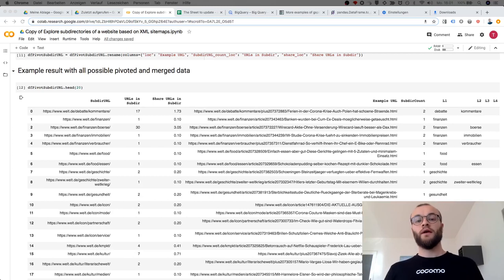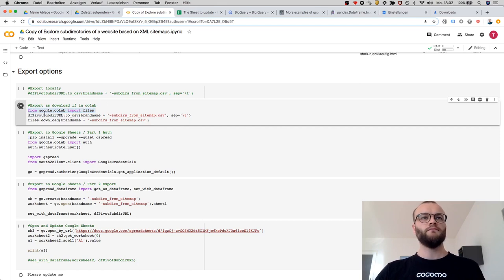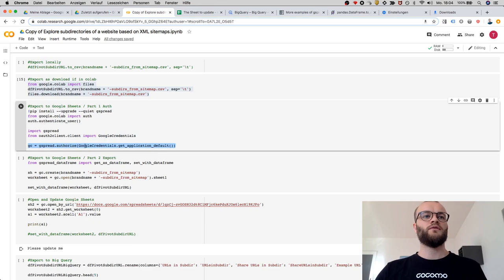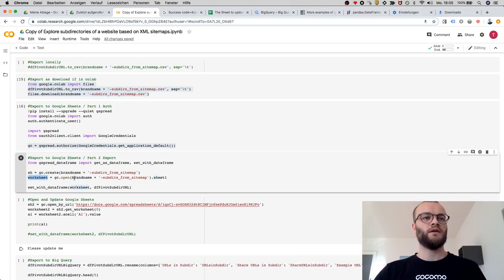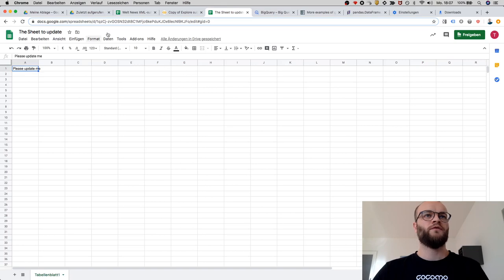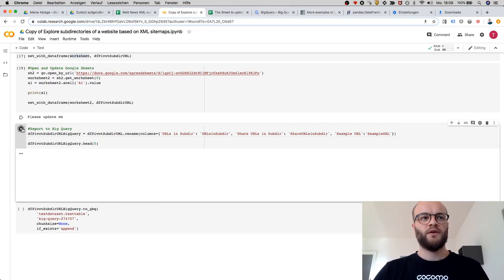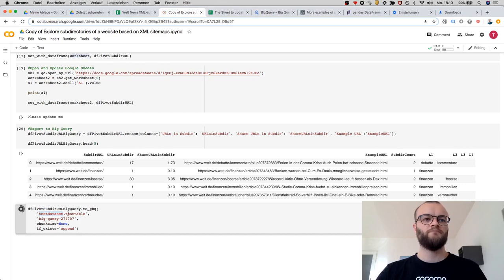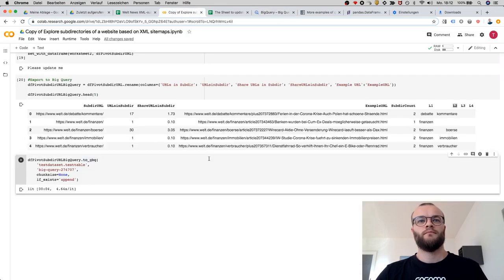Export of a Pandas dataframe from Google Colab to a CSV Download, Google Sheets and Big Query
Export of a Pandas dataframe from Google Colab to
1) CSV Download
2) Google Sheet
3) Big Query